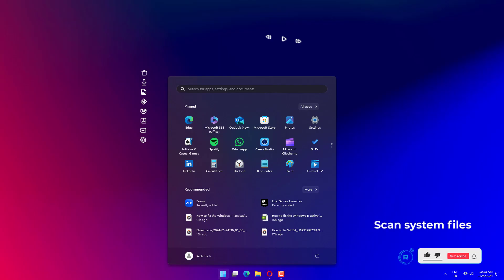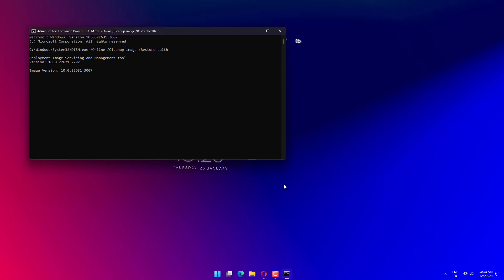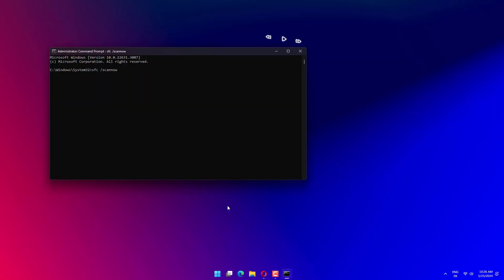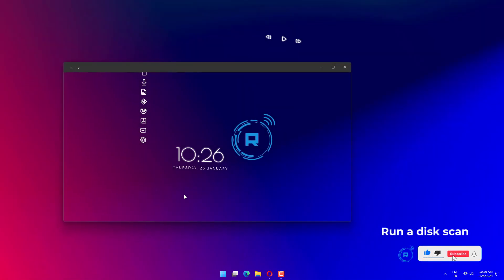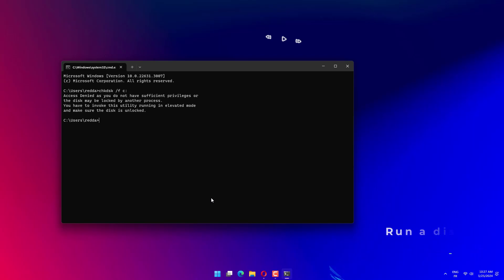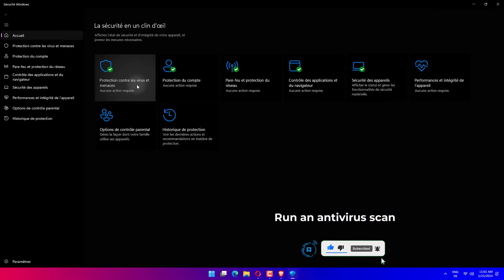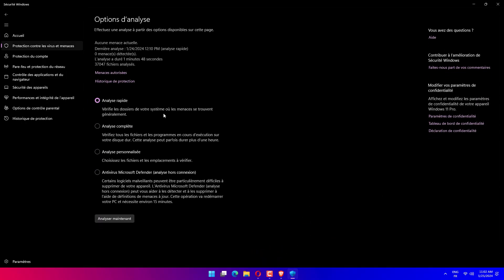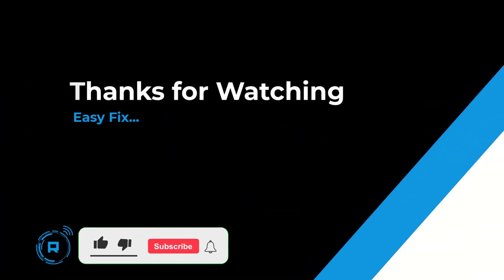How to Fix the NTFS File System error in Windows 11